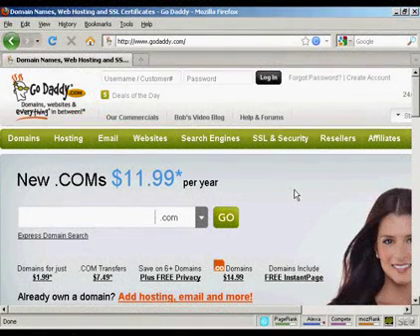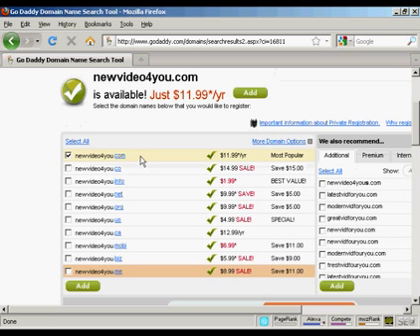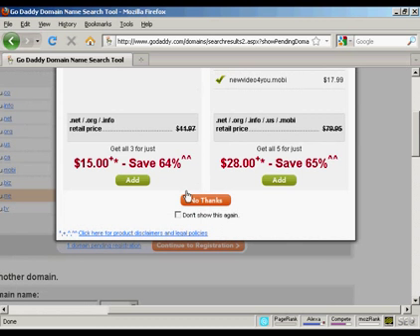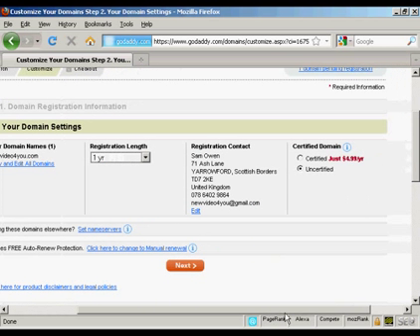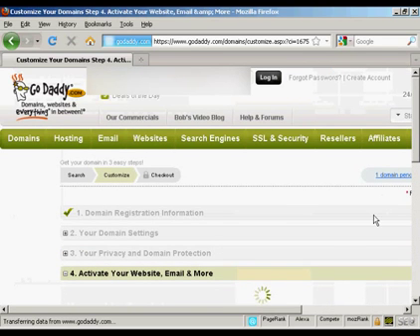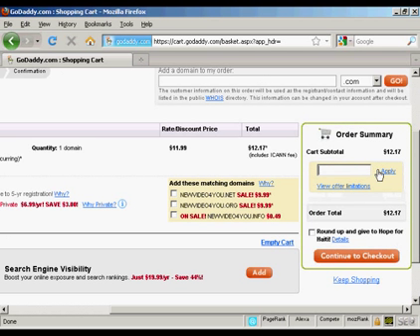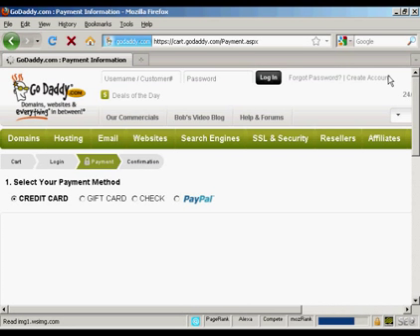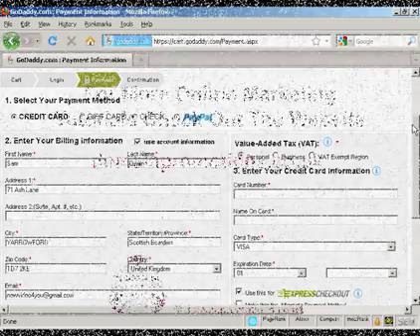How To Register A Domain Name - Domain Promotions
The first step to setting up a website on your own server is to register a domain name. This video shows you how to register a domain name.